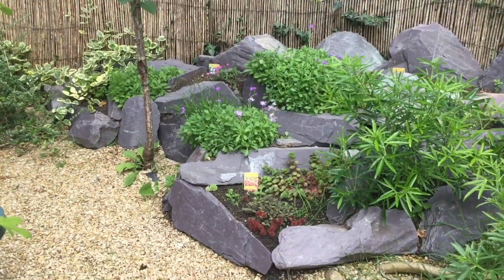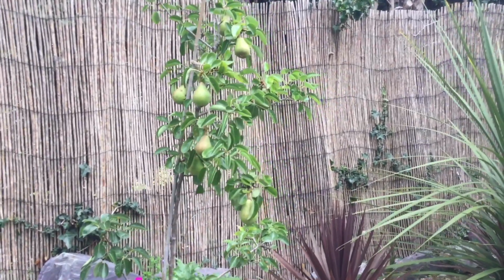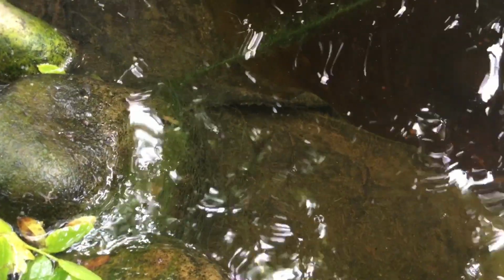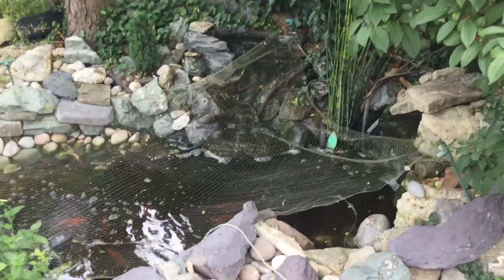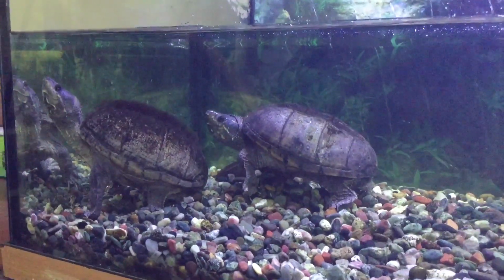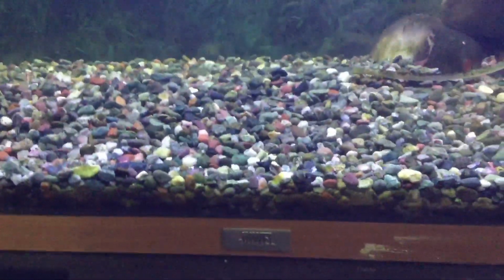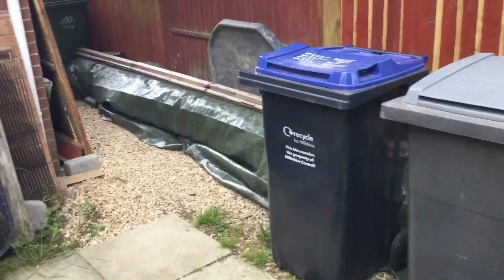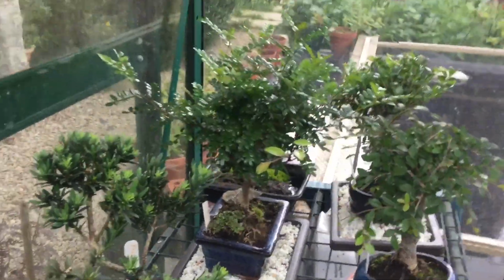Friday Morning Garden & Ponds Walkabout / Updates ( Koi, UK, July 2020)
A Friday morning walk / updates around our garden, ponds & turtles.

Don’t Forget To Drop A